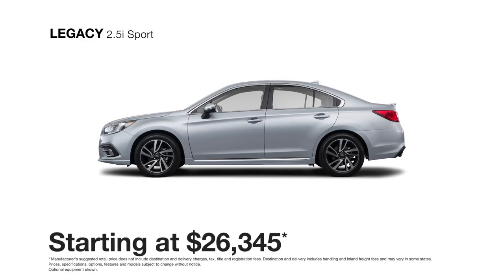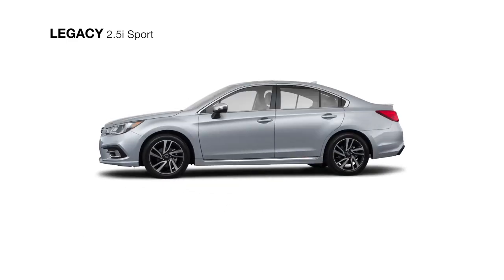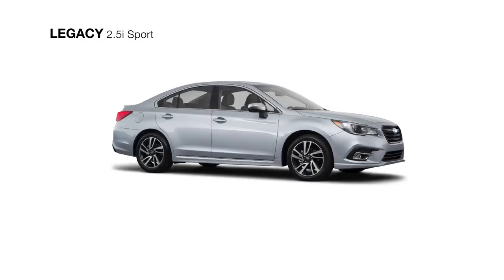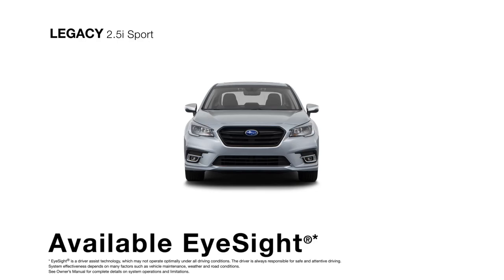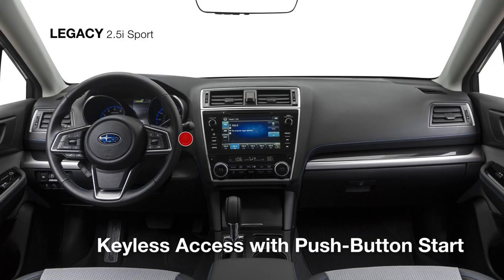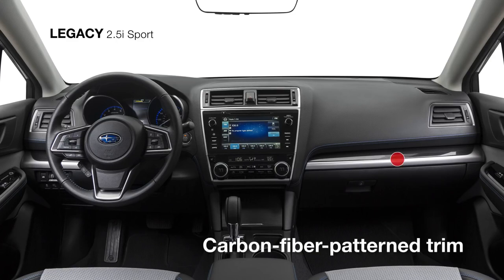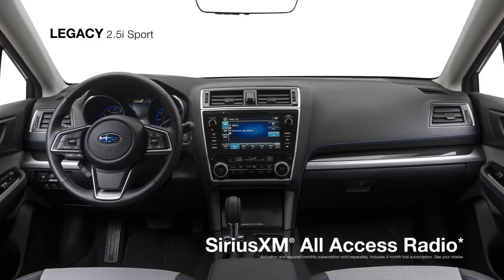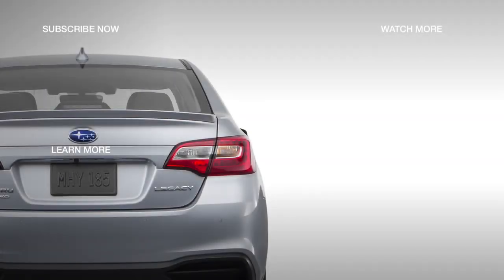2018 NEW Subaru Legacy 25i Sport Model Review